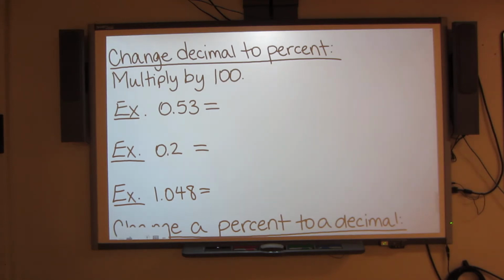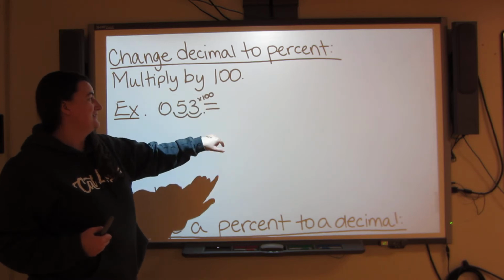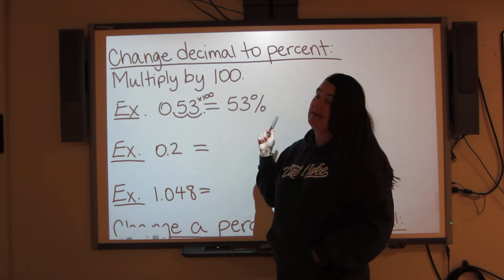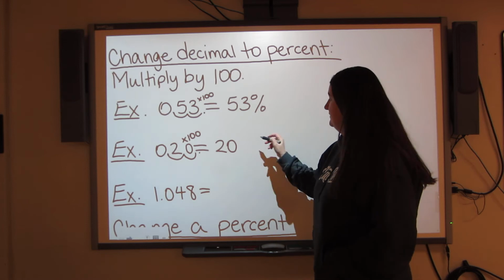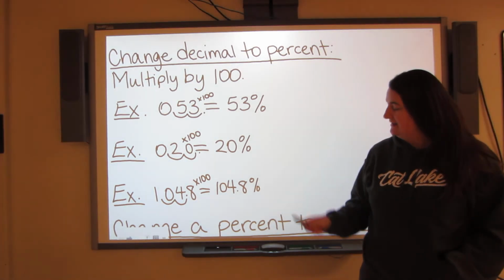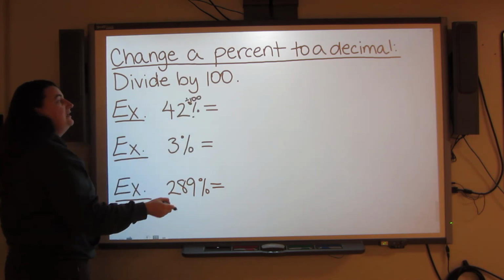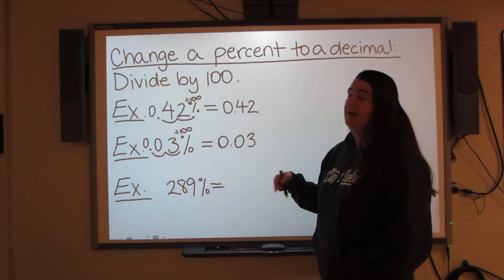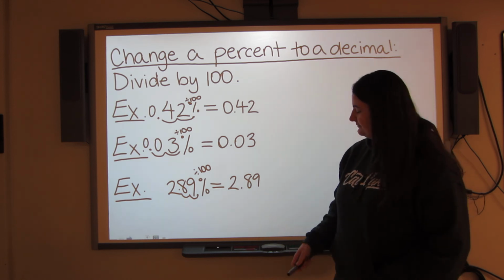LWEC Grade 7/8 Math Percent Lesson Part 4 Decimals and Percents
Part 4 of your Percent Math lesson: how to change decimals to percents and how to change percents to decimals. :)